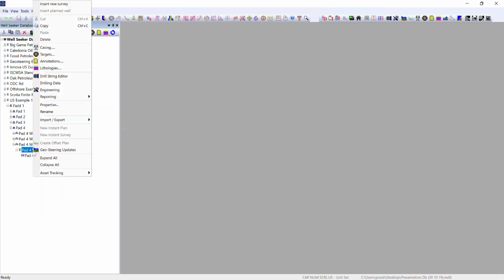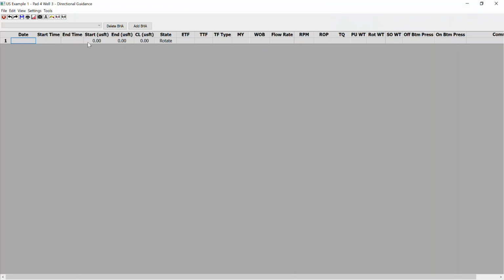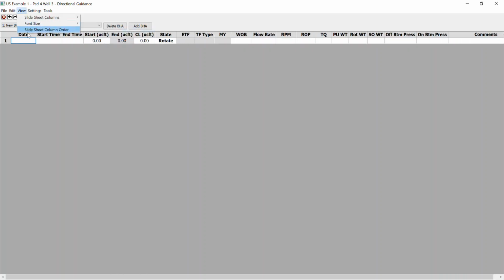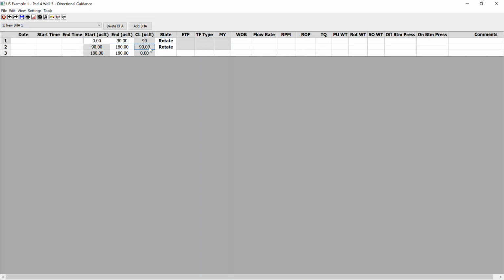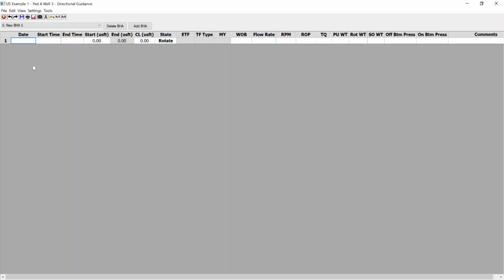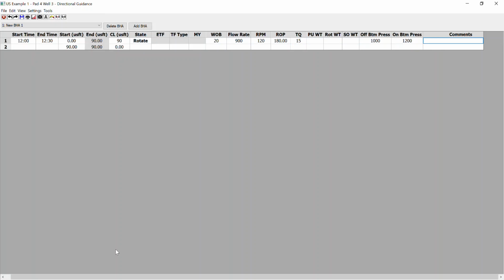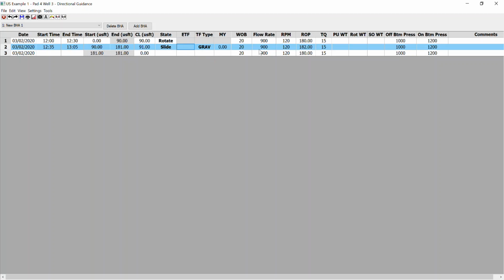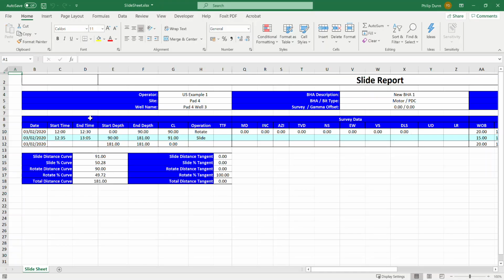Innova software tutorial - Well Seeker Pro slide sheets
This tutorial provides an introduction to the slide sheets within Well Seeker Pro